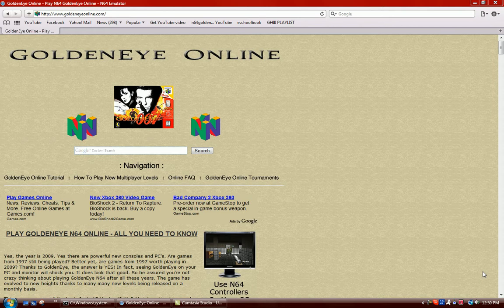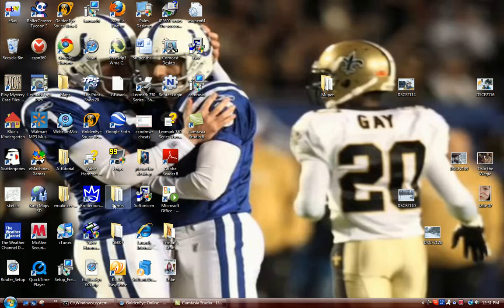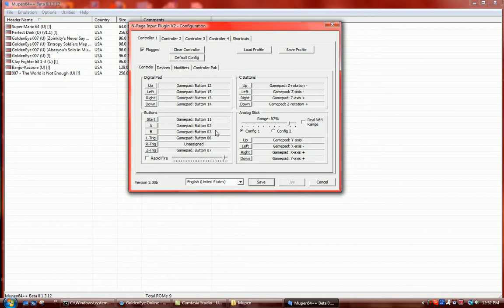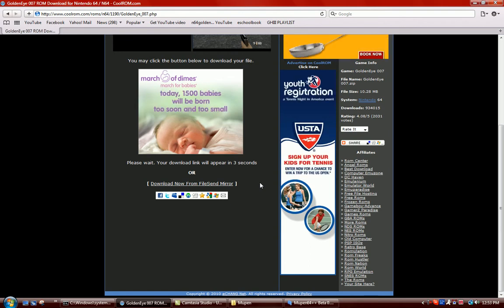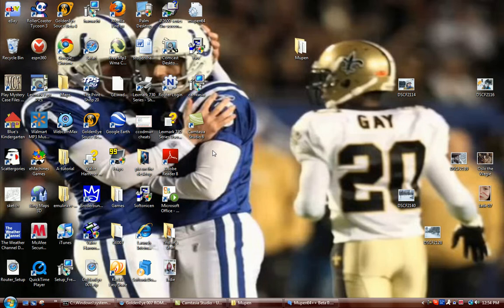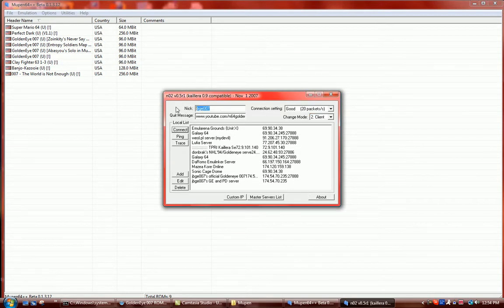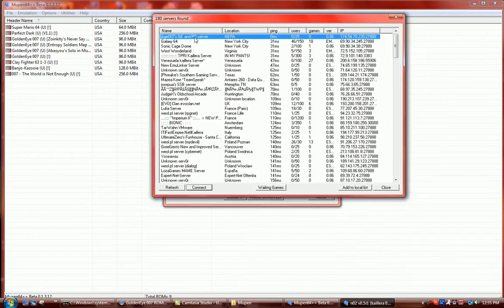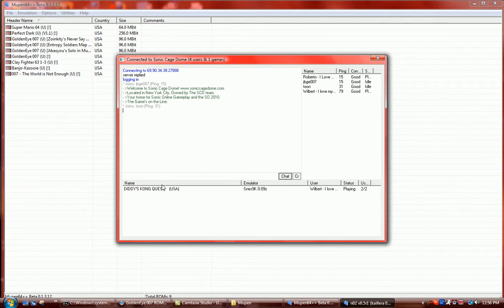How to get GoldenEye 007 for your home PC!!!! {WINDOWS VISTA}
This tutorial will show you step-by-step how to get an emulator to play N64 games on your home computer. Key Terms
emulator- the game system
ROM- the game
GoldenEye 007- The best freakin video game to ever exist!
Nintendo 64 (N64)- the best freakin video game console to ever exist!